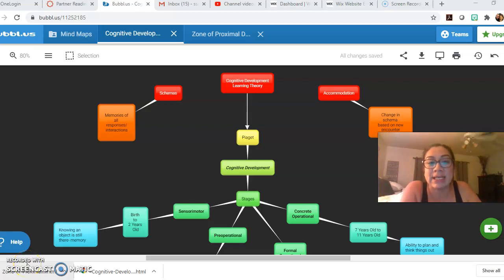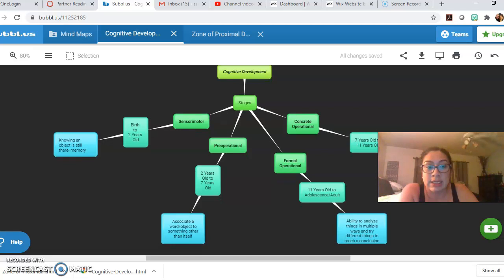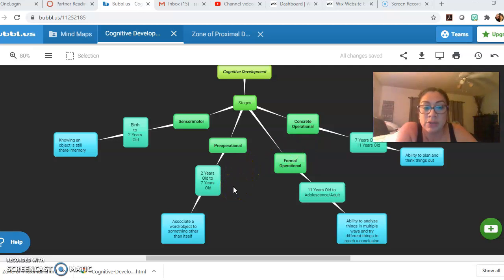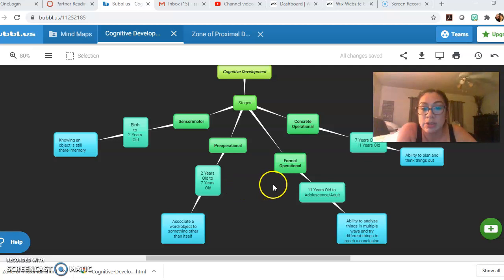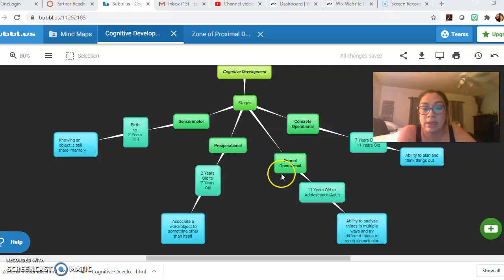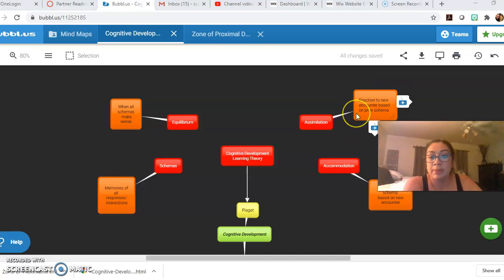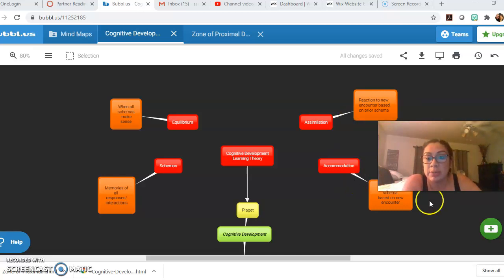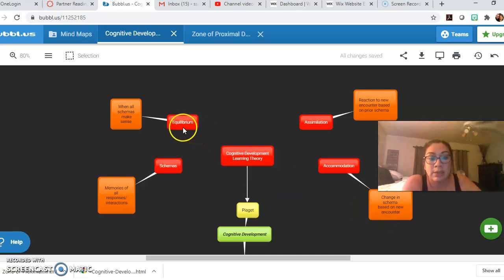Cognitive Development Theory